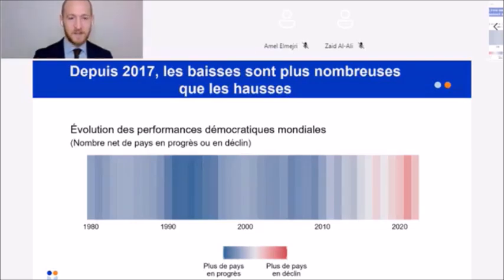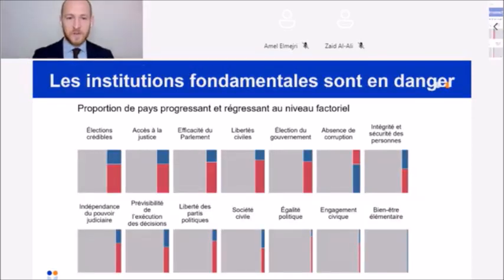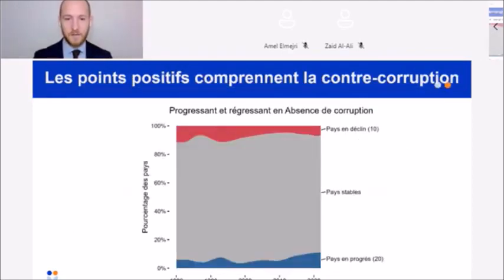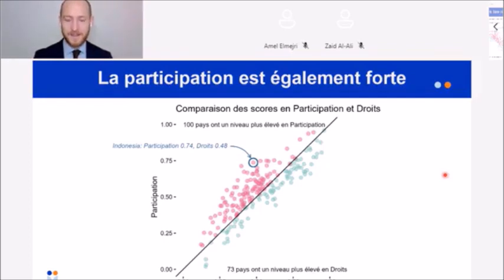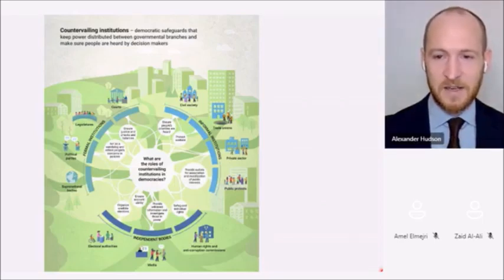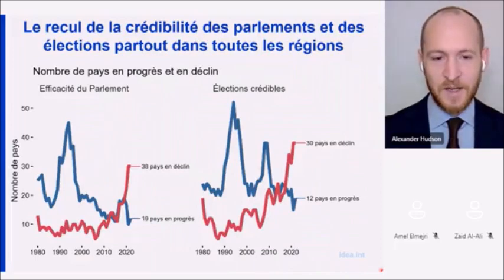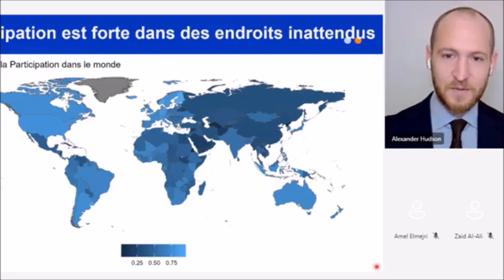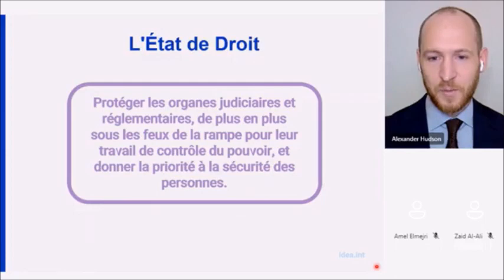01 Hudson Etat des lieux de la démocratie dans le monde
XIIe journées Abdelfattah Amor de droit constitutionnel, la démocratie aujourd'hui, quelle résilience ? FSJPST, 26-27 janvier 2024